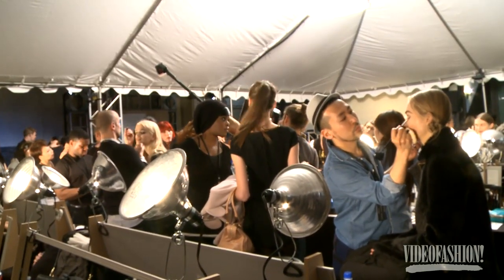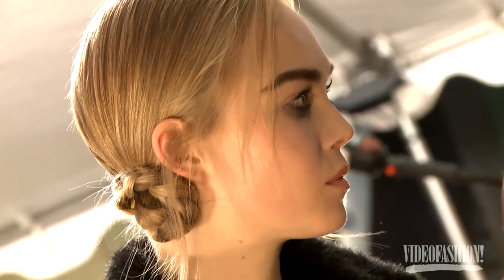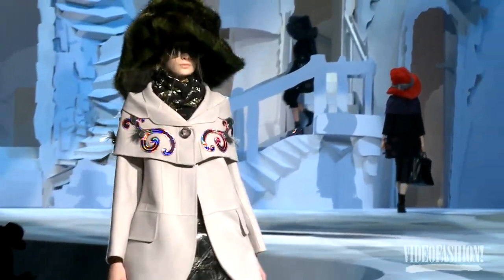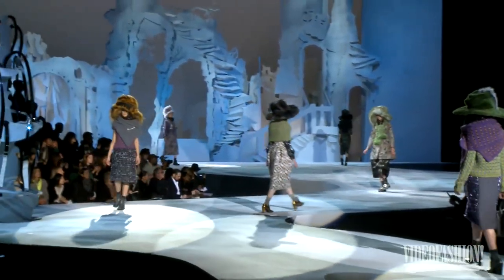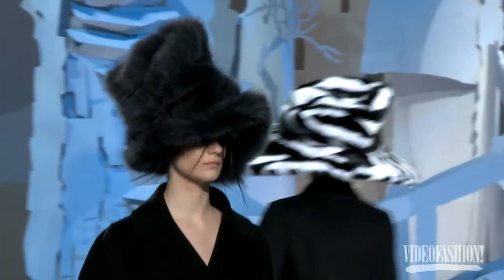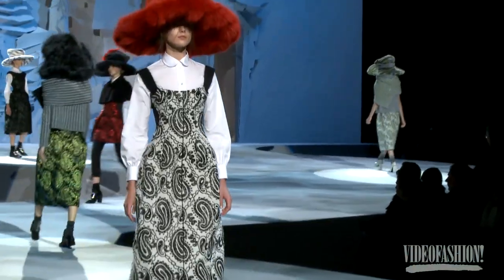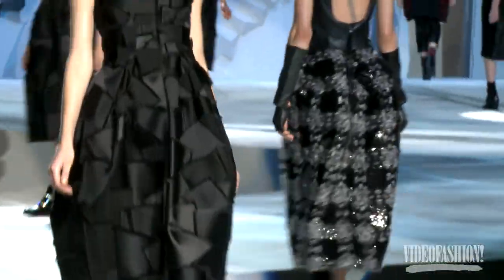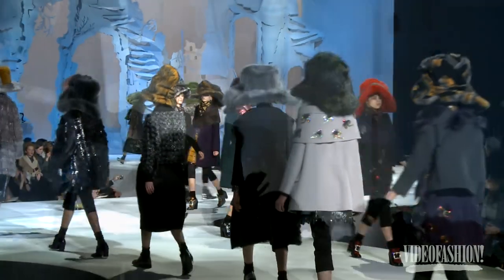Marc Jacobs AW 2012-13 - Videofashion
Considered by many as the highlight of New York Fashion Week, Marc Jacobs presented an artful melange of Fall looks featuring models dressed in chunky knits, oversized fur hats (created by milliner Stephen Jones) and rhinestone buckle pilgrim shoes, with references ranging from Dr. Seuss to Victoriana. The dreamscape of a set was designed by famed New York artist Rachel Feinstein.